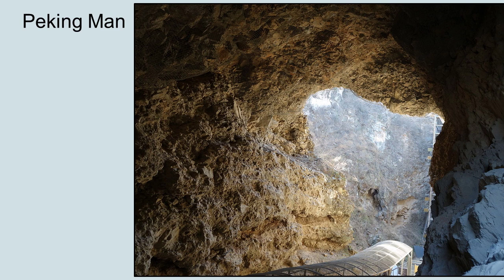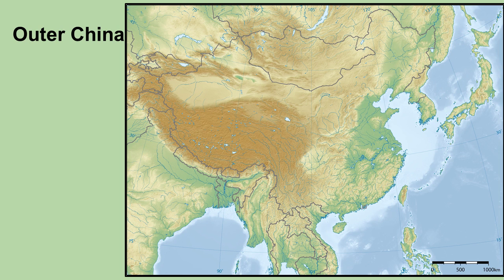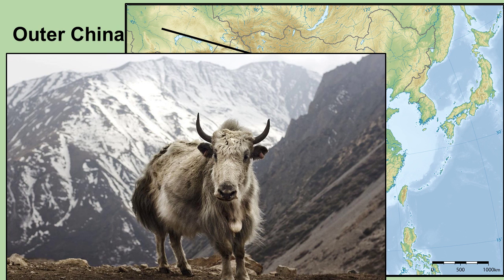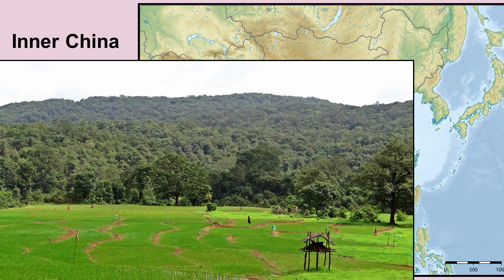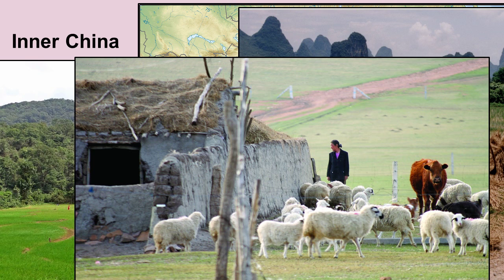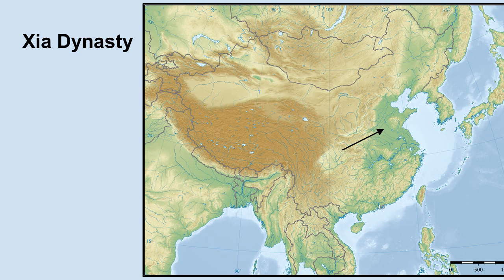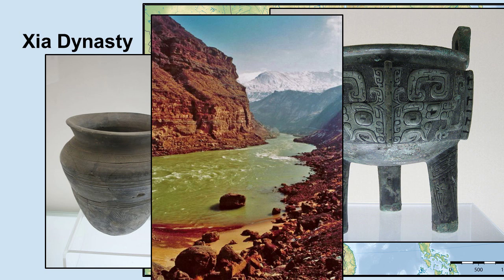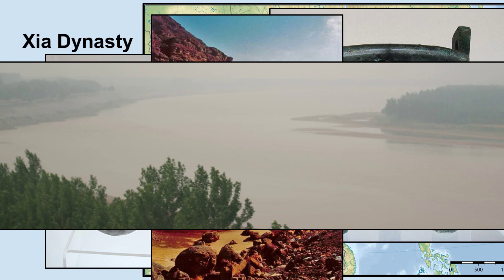Early China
Key Terms/Ideas:
Peking Man:
Outer China:
Inner China:
Xia Dynasty:
Importance of Floods:
Northeastern Plain:
North China Plain:
Chang Jiang Basins: